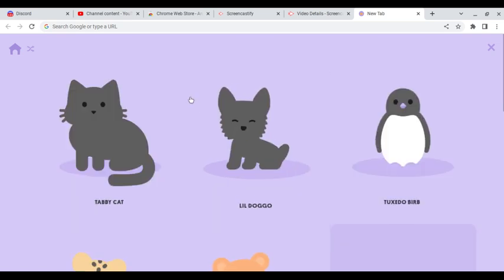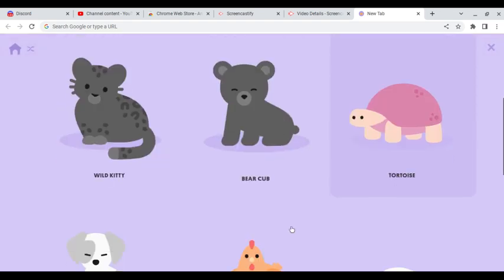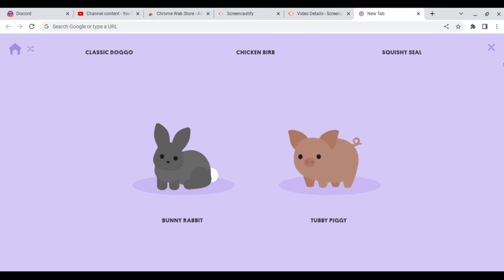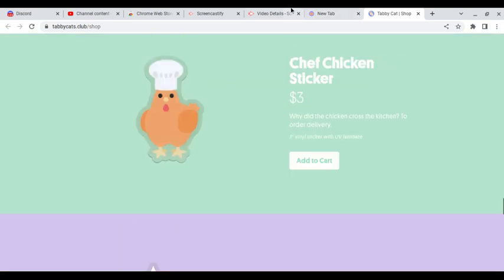volume warning screencasify 2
i lost my sanity